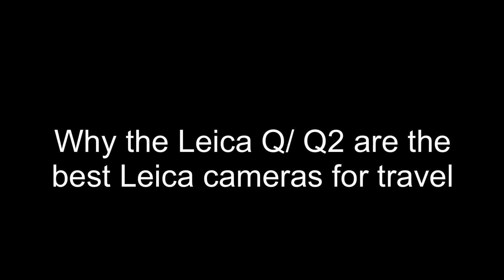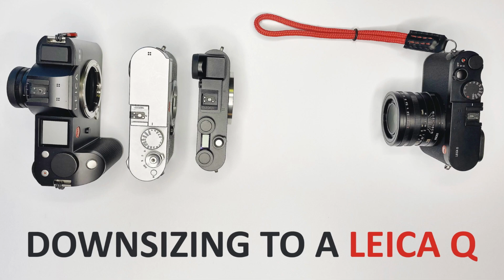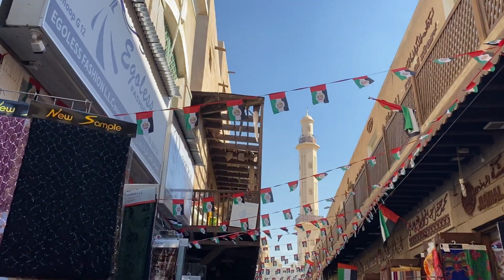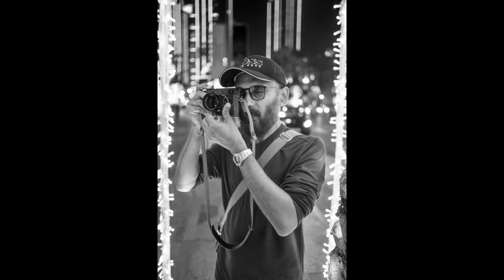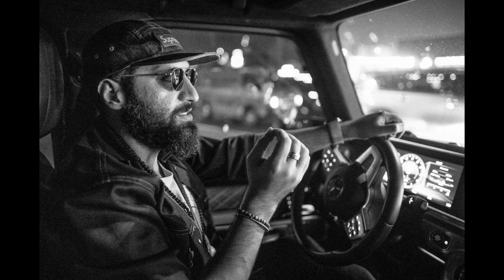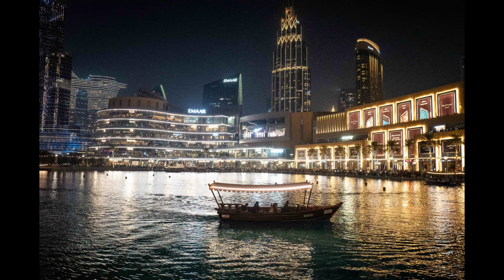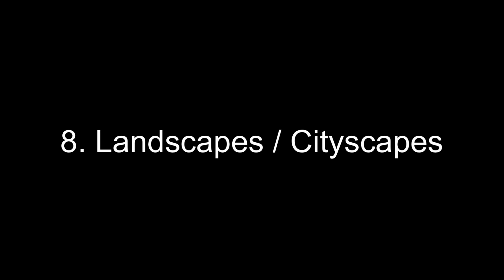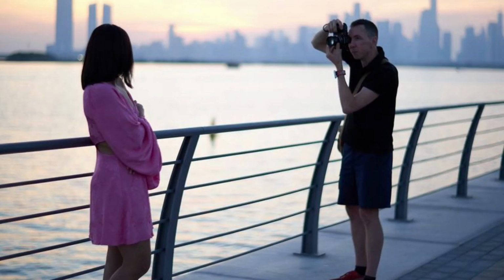🔴 Leica Q/Q2: Watch BEFORE You Travel | Premium Point & Shoot Cameras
Best Leica camera for travel photography (Leica Q photos RAW + MrLeica LR Preset ) Dubai

June 2022 - Cliff Worsham
May 2022 - Ross Millar
April 2022 - Roberto Perchiavali
March 2022 - Dexter1980dexter
Feb 2022 - Philip Choy
Jan 2022 - Oliver San Juan